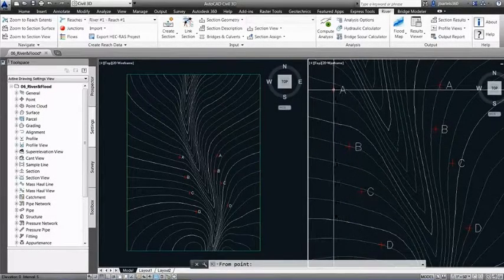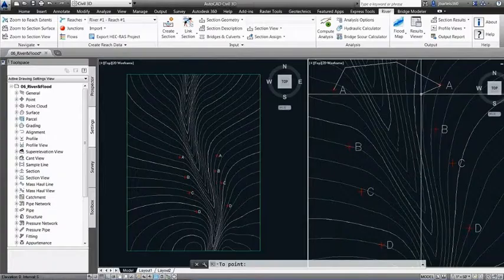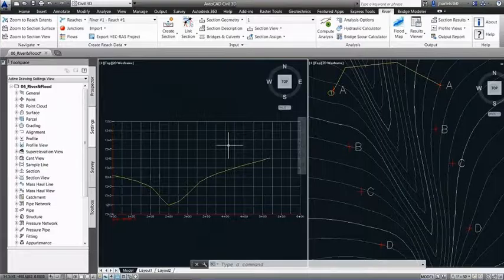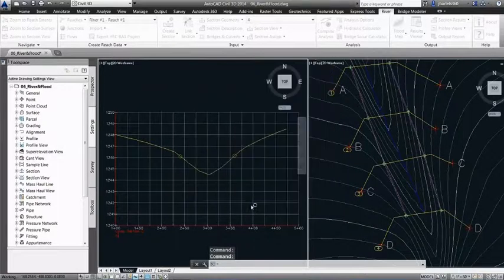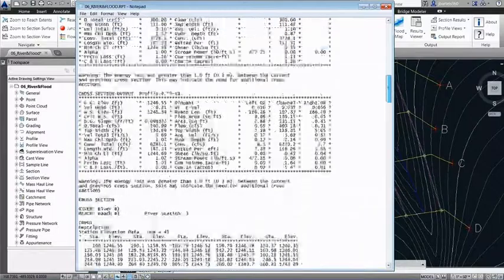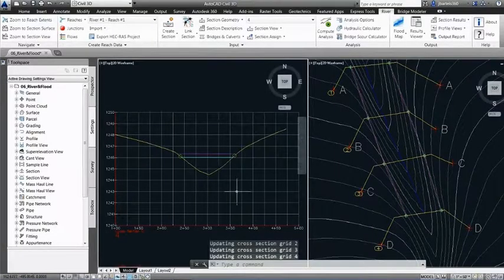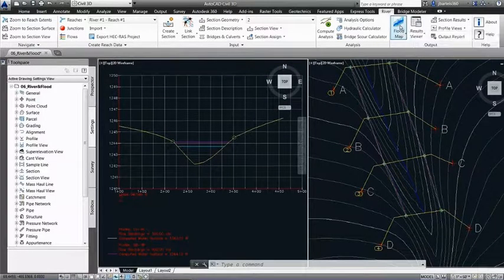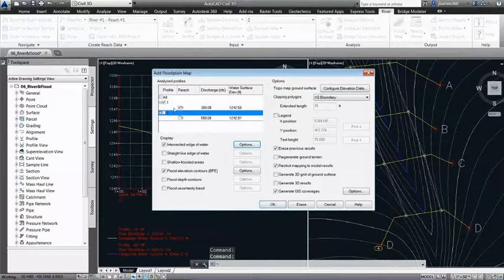Autodesk AutoCAD Civil 3D - river flood analysis video